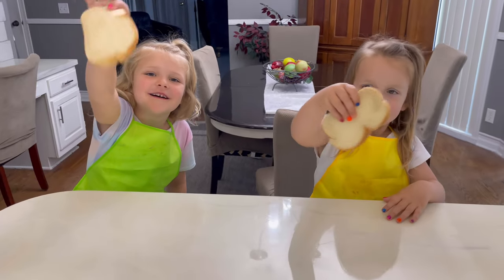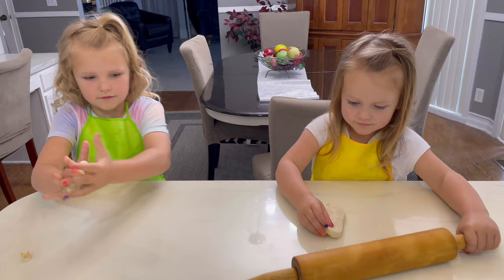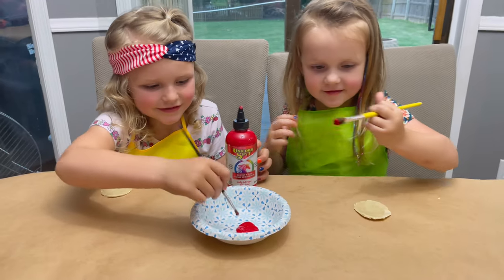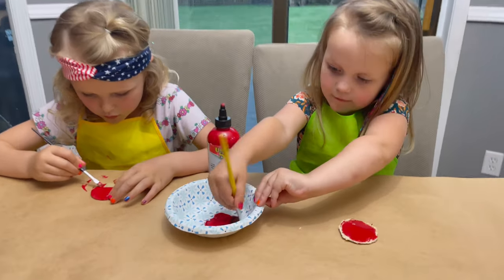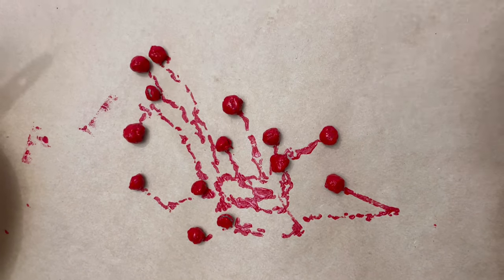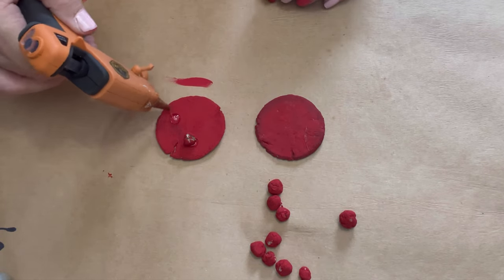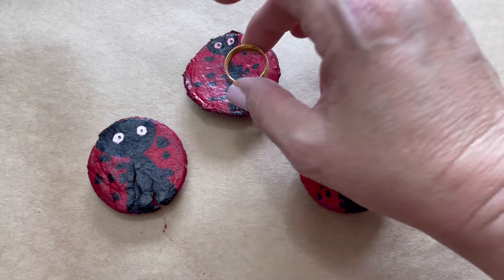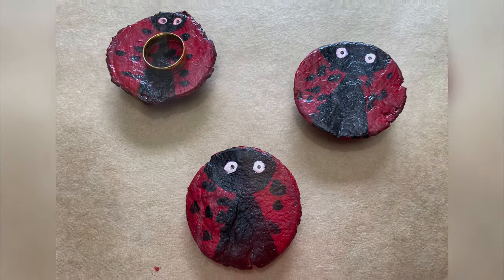Crafting With Toddlers - Father's Day Gift, Friend Gift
This fun little craft is perfect for toddlers. Great Father's Day gift ideas, Mother's Day gift ideas, and for special uncles, aunts, teachers, friends and neighbors occasions. Creating a cute little ladybug dish for a storage spot to keep rings, change and other small items. It is fast and easy.

How to make a craft with toddlers that is budget friendly and easy.

Amazon Gorilla Dual Temp Mini Hot Glue Gun Kit

Easy gifts.
Crafting with toddlers at home,
crafts with toddlers at home,
Father's Day gift ideas,
Father's Day gifts,
Father's Day 2022
Toddler craft activities
birthday crafts with toddlers
Toddler craft ideas
crafts preschool
ladybug craft
kindergarten craft activities
kindergarten crafts at home
kindergarten arts and craft activities
crafts for kindergarten
homemade gifts
homemade gifts for father's day
homemade gifts for best friend
homemade gifts for mom's birthday
homemade gifts for teachers
homemade gifts for dad
homemade gifts for
diy craft tutorials
diy crafts with toddlers
diy craft ideas
diy crafts for kids
diy crafts for school
Dad’s day gifts